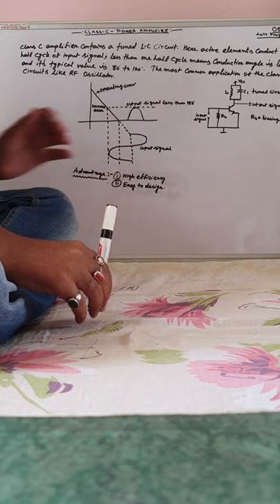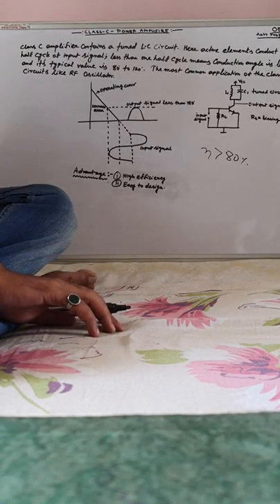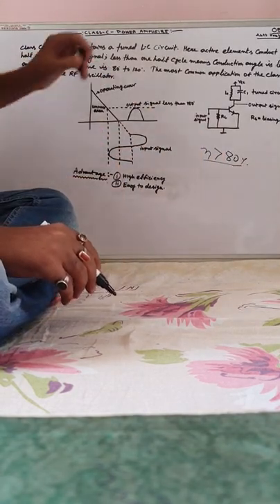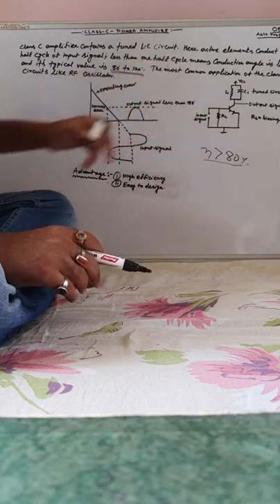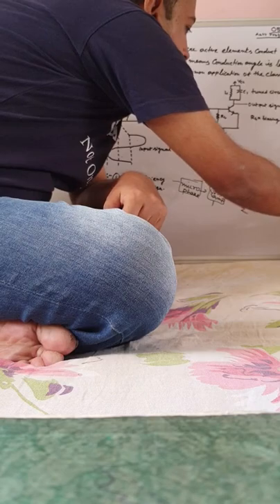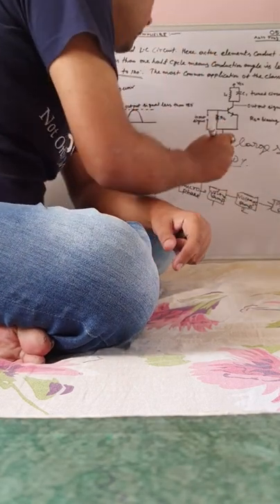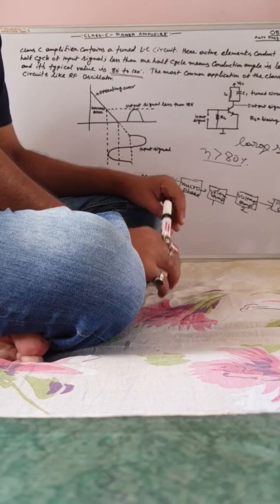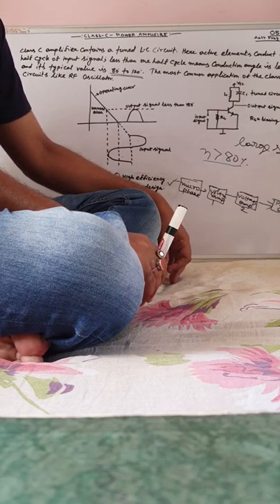class c power amplifier